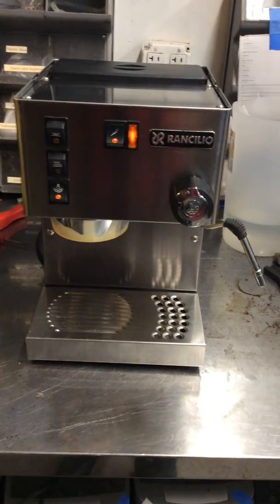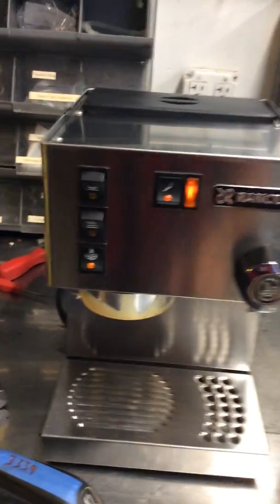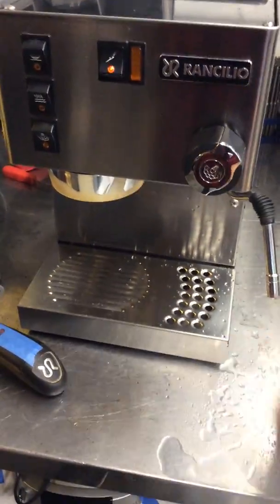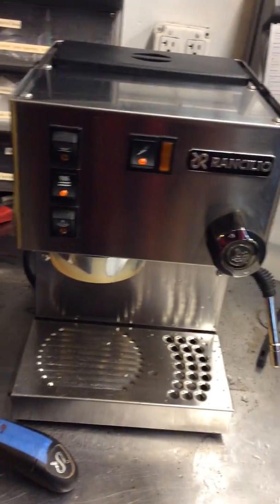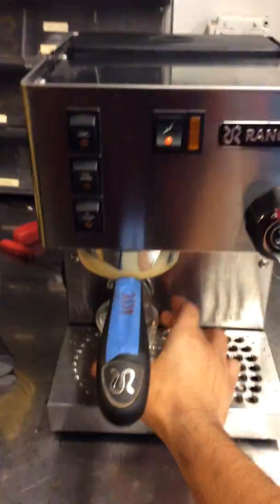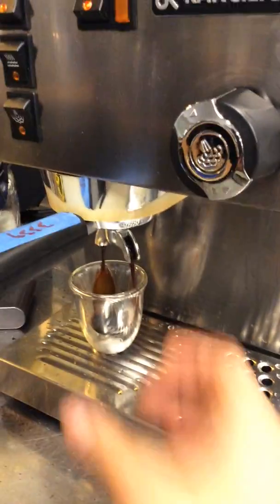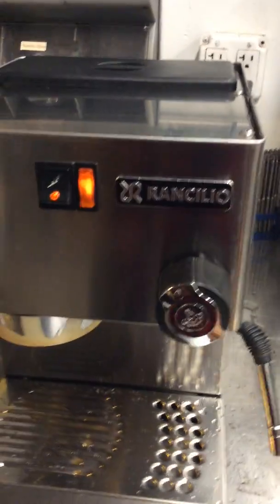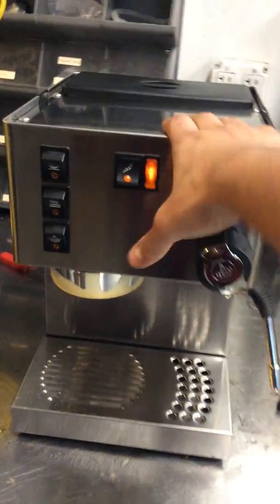tune-up - rancilio Silvia - 3339 test